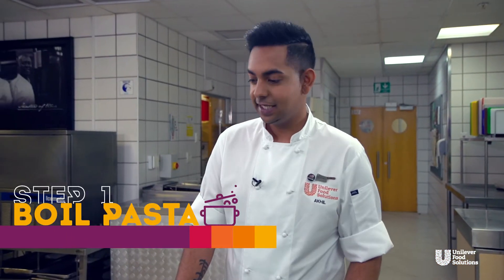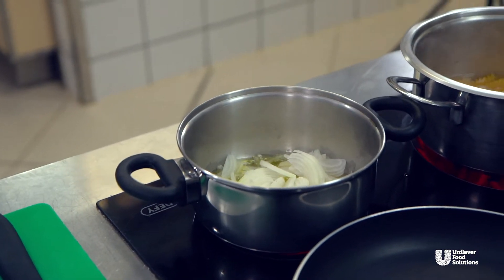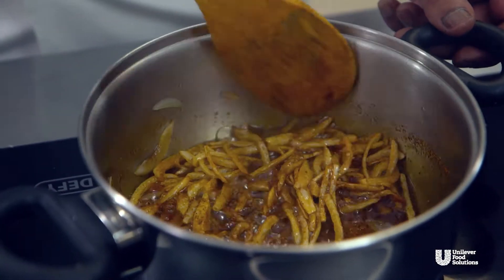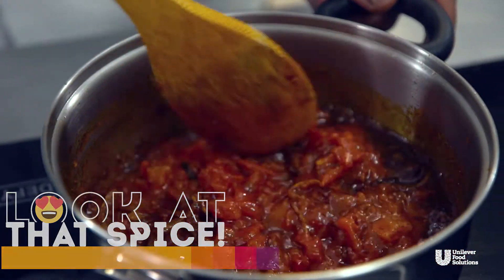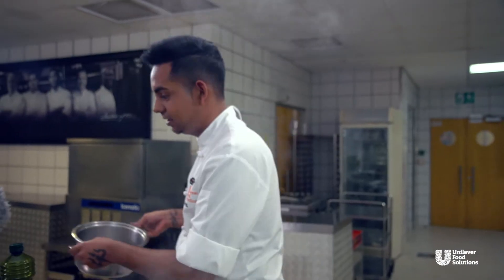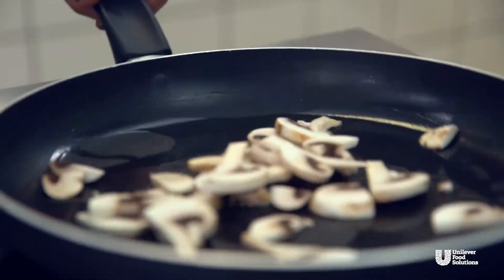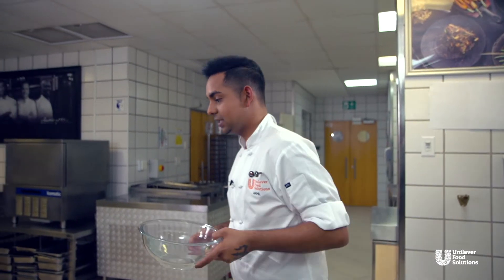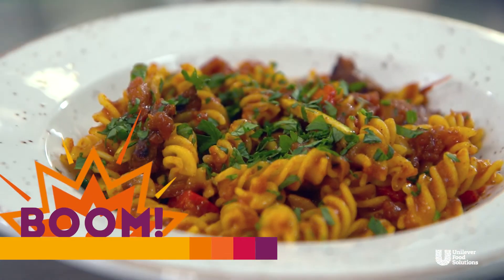our work | Chefs Who Share - Vegan Pasta Recipe | attic rush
attic rush was briefed to implement the first comprehensive YouTube strategy for Unilever Food Solutions, to reach their core audience of chefs looking for more than the typical YouTube home recipe. Watch as Akhil makes a delicious spicy napolitana vegan pasta that proves once and for all that vegan food is not boring.